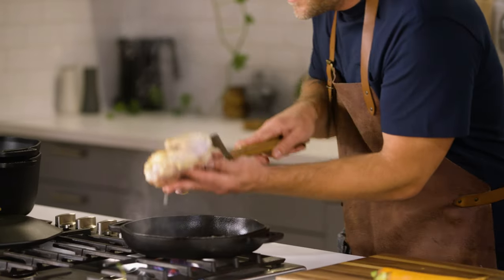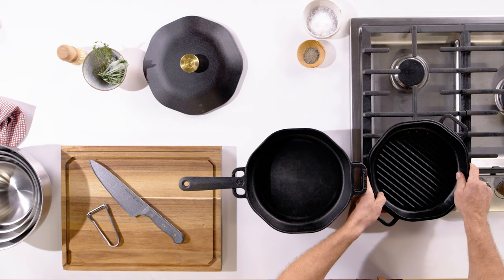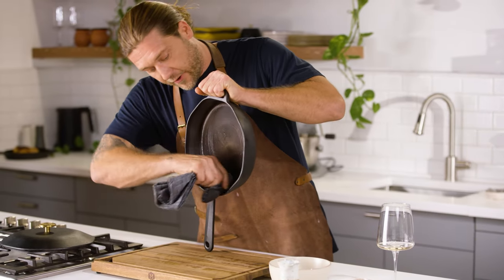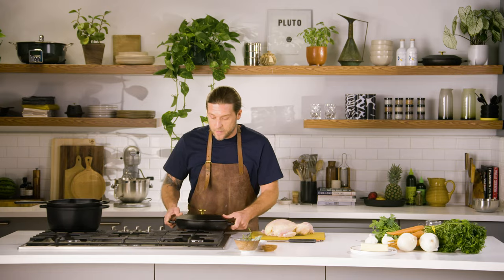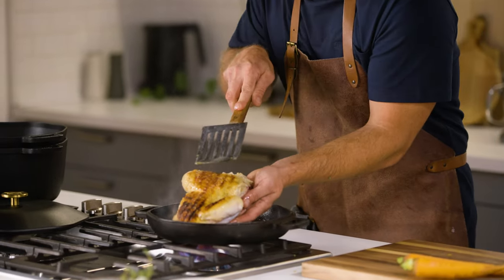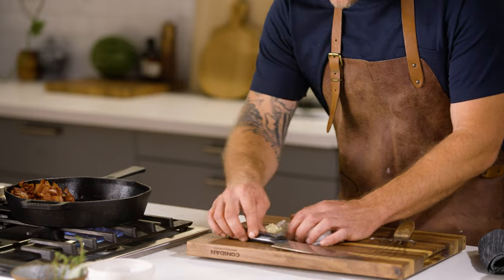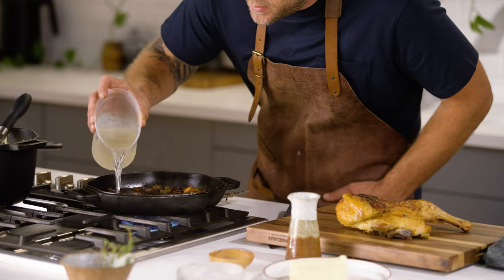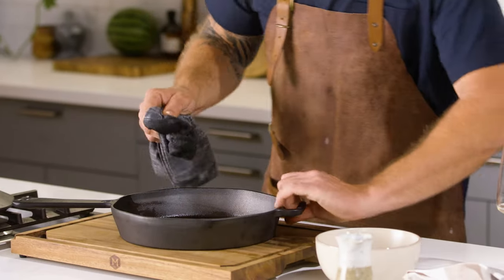Why Chef Adam Glick Loves the New 4-in-1 Cast Iron Stack by Marcellin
Introducing the Iron Stack Collection by Marcellin, a perfectly-you guessed it-stackable set of cast iron cookware. A Dutch Oven, Grill Pan, Skillet, and a Universal Lid, all in one, guaranteed to offer ultimate versatility and compact storage in your kitchen.

@ChefAdamGlick tests this all-new 4-in-1 Cast Iron Stack with mouth-watering recipes designed to stress-test every component and feature. As you'll see, he's... impressed. (And we're still drooling.)

0:00–0:10 Introducing The Marcellin Iron Stack Collection ft. Adam Glick
0:11–1:47 All About The 4-in-1 Stack
1:48–2:54 How To Season A Cast Iron Pan
2:55–4:27 How To Cook Chicken With The Grill Pan
4:28–5:59 How To Cook With The Dutch Oven And Skillet
6:00–6:43 Reusing The Grill Pan To Make A Sauce
6:44–7:30 How To Clean A Cast Iron Pan

At Bespoke Post we're on a mission to curate top tier products from premier small brands worldwide, spanning apparel, travel gear, kitchen tools, barware and so much more, all aimed at elevating your lifestyle. Our video channel is here to amplifies these stories, offering how-tos, product reviews, style guides, exclusive unboxings, and a spotlight revered artisans and tradespeople we admire.